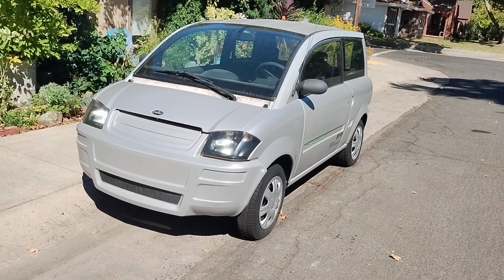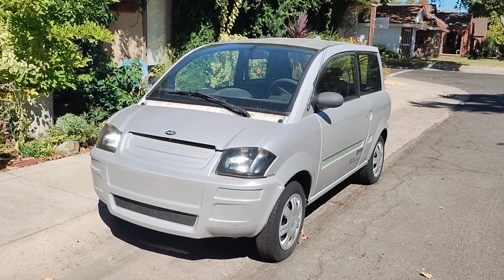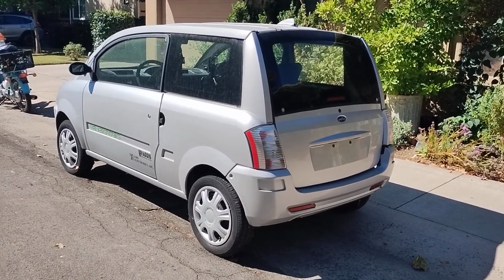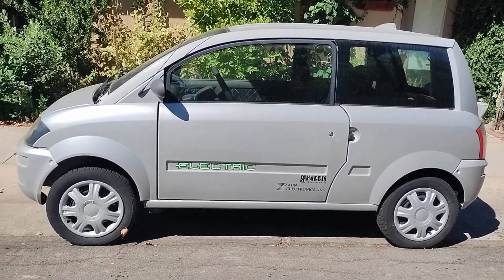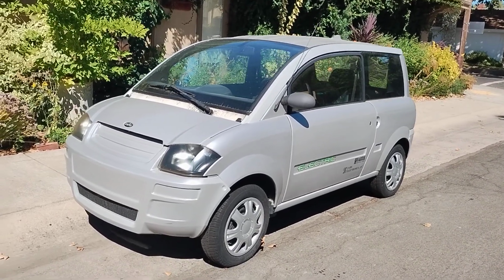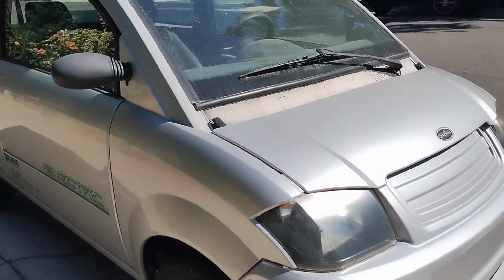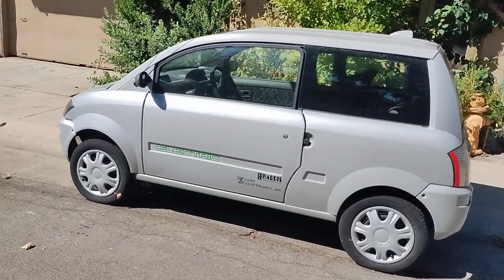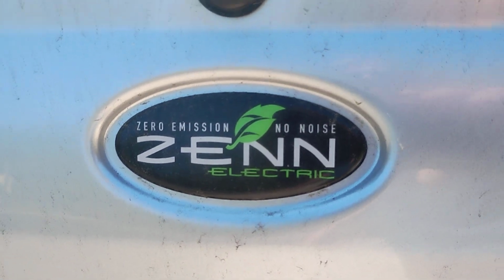1 of 500 ZENN Electric Car